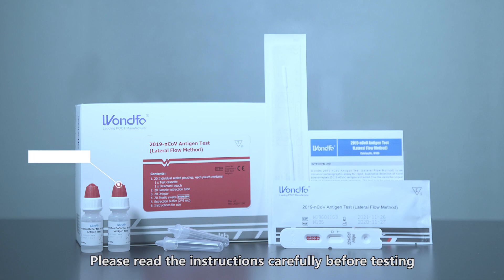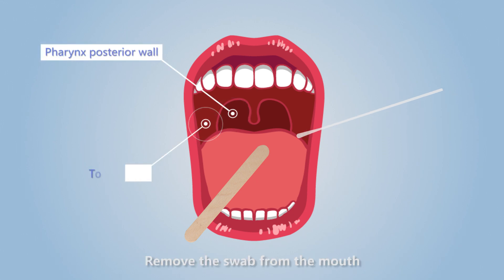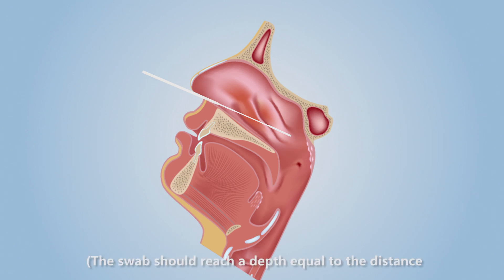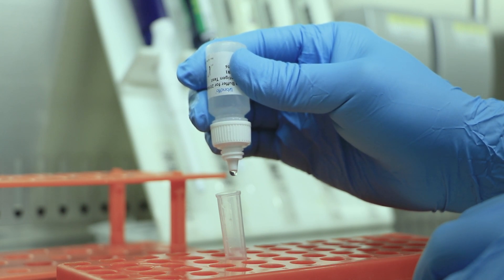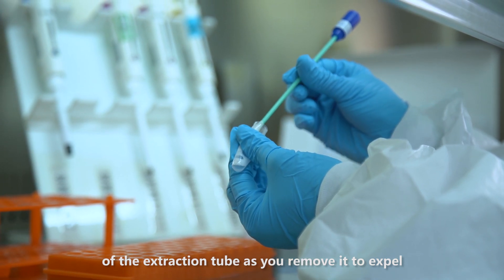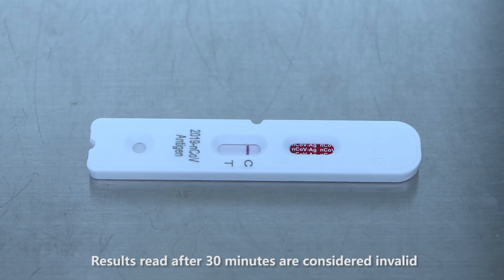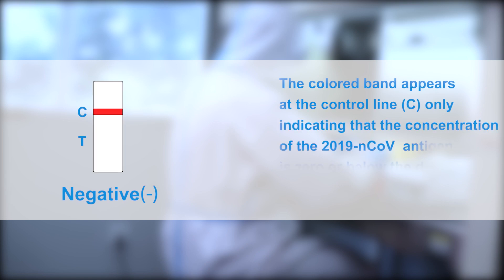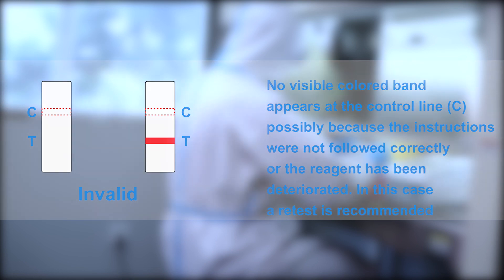SOP of Wondfo 2019-nCoV Antigen Test (Lateral Flow Method)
This video is to show you the standard testing procedure of our 2019-nCoV Antigen Test (Lateral Flow Method)

Wondfo 2019-nCoV Antigen Test (Lateral Flow Method) delivers reliable results in 15 minutes and can quickly detect positive cases during the acure phase of the infection when the virus load is high, ideal for applications to the early clinical classification and efficient management of COVID-19 suspected patients.